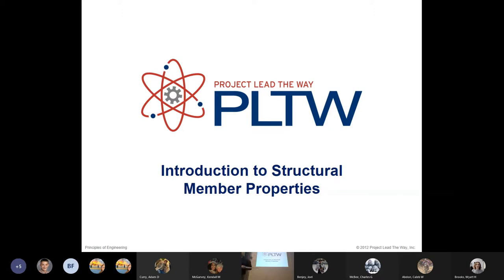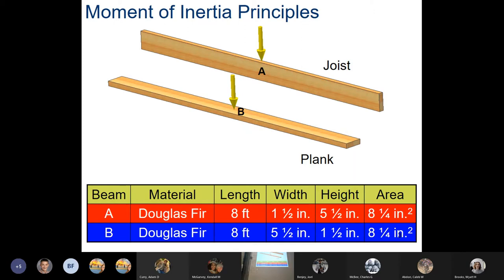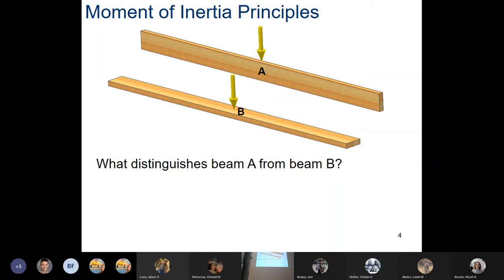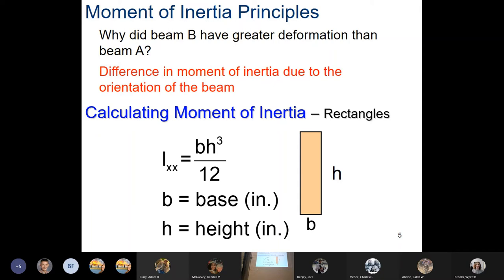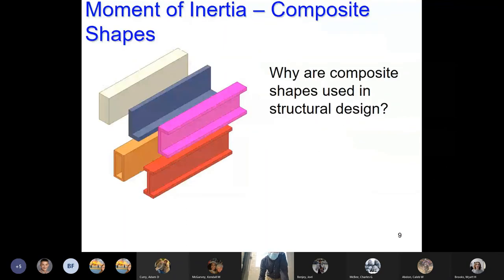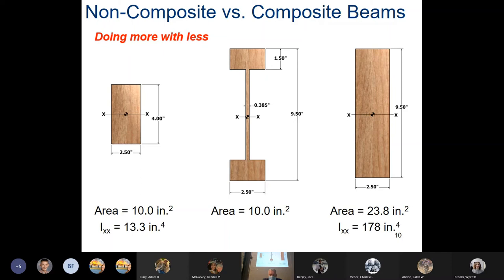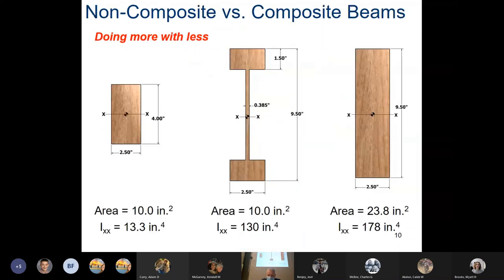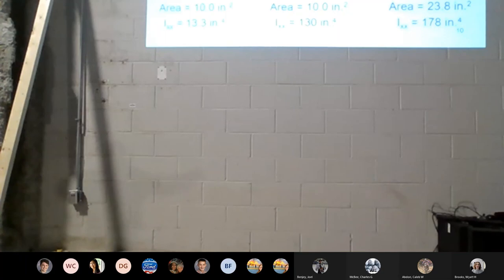Introduction to Structural Members Properties (Part 1)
Ignite Institute - Engineering Department Informational Video